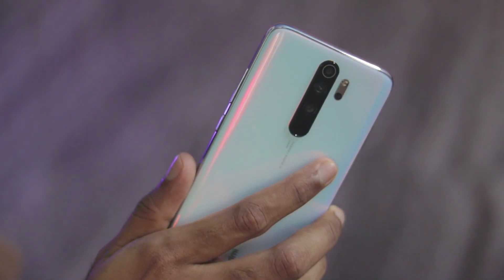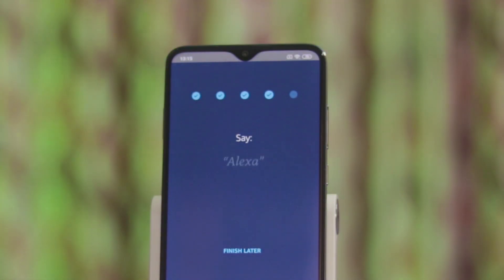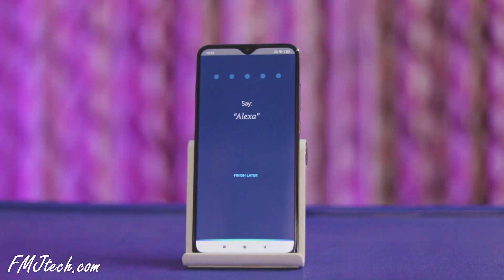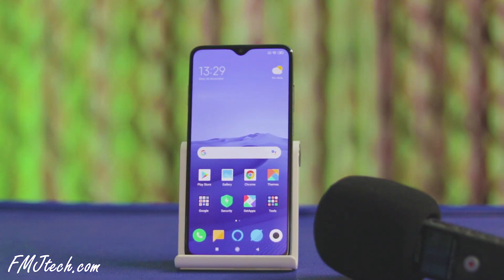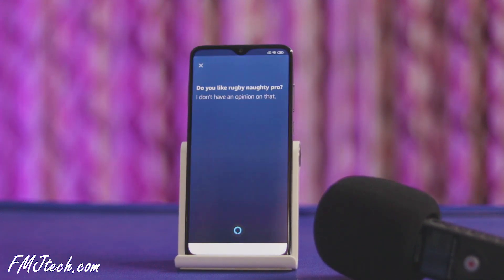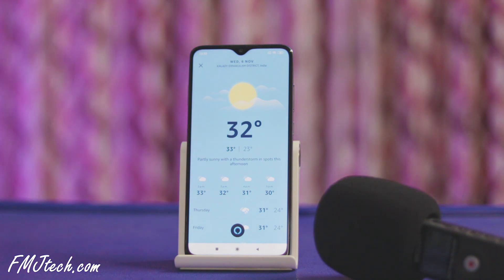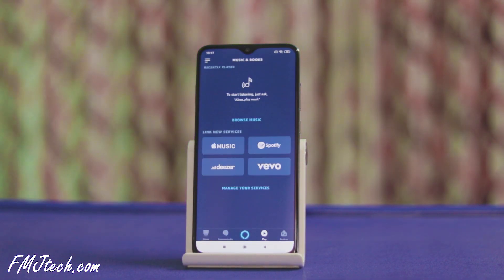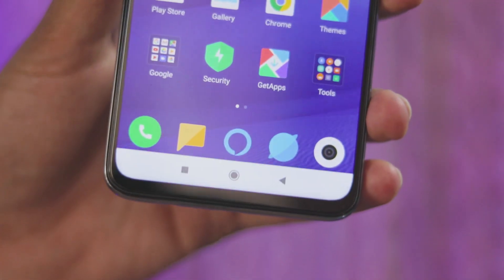Amazon Alexa on Redmi Note 8 Pro | Alexa Setup, Test & Uses!!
Redmi Note 8 Pro Alexa Setup, Test & Uses!!

Redmi Note 8 Pro, it's the first smartphone that comes with in-built Alexa. For those who don't know about Alexa, it is a virtual assistant created by Amazon. Simply speaking, Alexa is something like Google Assistant itself. This video is all about "How to set-up and use Alexa and what all functions that it offers on your Redmi Note 8 Pro.

GOOD NEWS ;

or

If you are still reading, comment "APPLE".  :)